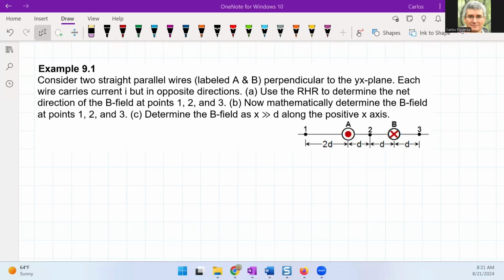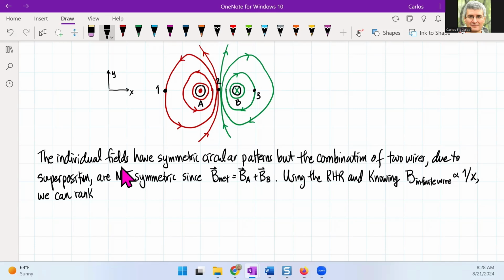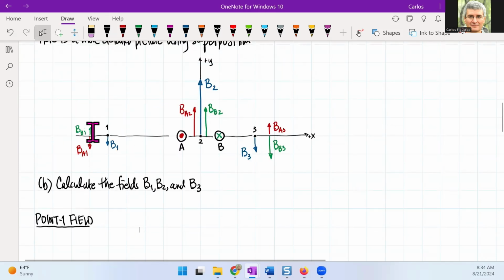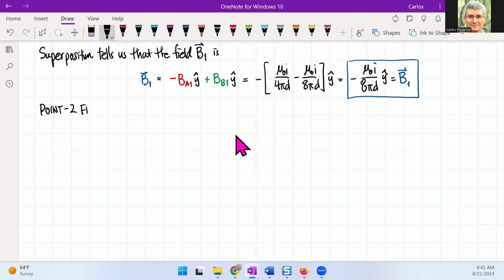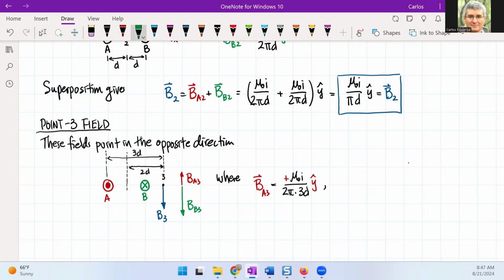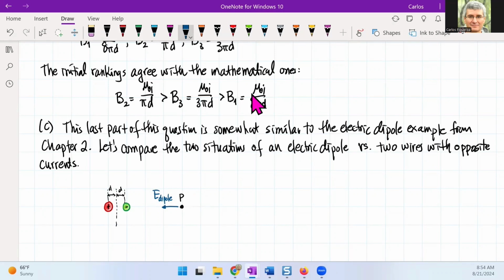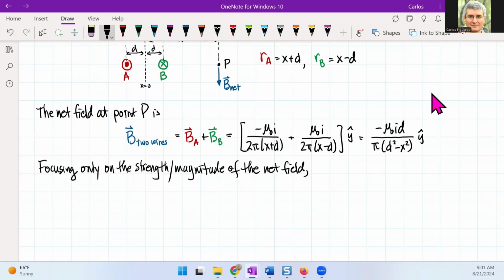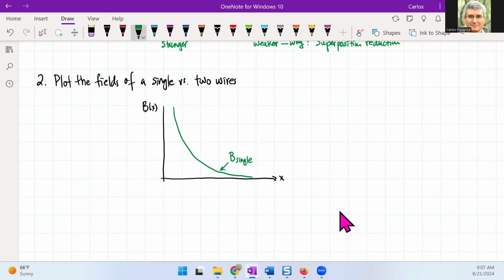Phys 4B Example 9.1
Consider two straight parallel wires (labeled A & B) perpendicular to the yz-plane. Each wire carries current i but in opposite directions. (a) Use the RHR to determine the net direction of the B-field at points 1, 2, and 3. (b) Now mathematically determine the B-field at points 1, 2, and 3. (c) Determine the B-field as x ≫ d along the positive x axis.